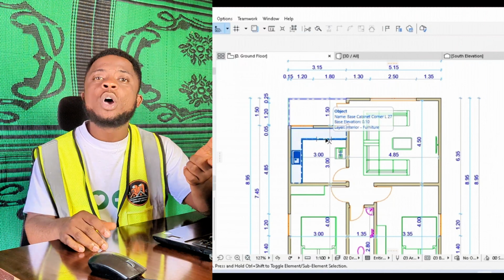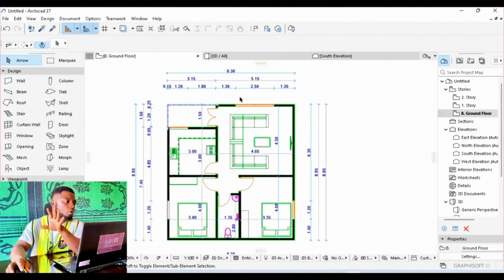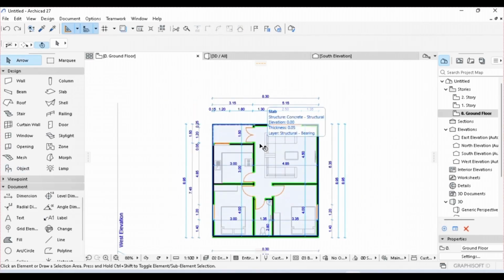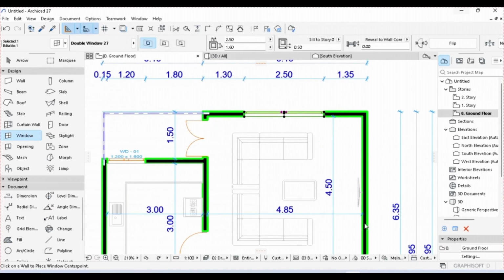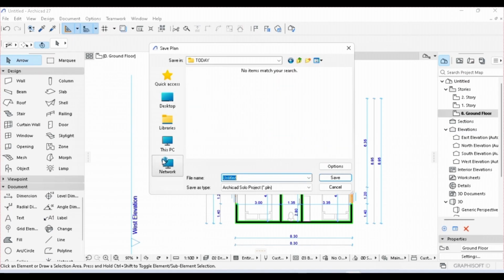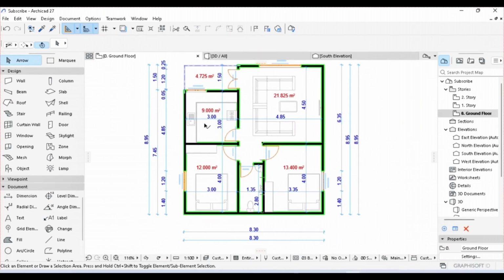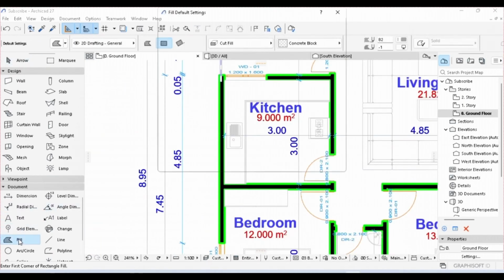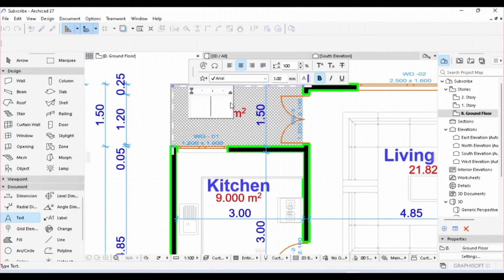Transform Basic into Professional :Floor Plan in ArchiCAD in 6:09s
In this ArchiCAD tutorial, I show you how to transform a basic floor plan into a clean, accurate, and fully professional architectural drawing. If you have a rough sketch, a beginner layout, or a simple draft, this step-by-step guide will help you upgrade it into a real professional floor plan ready for presentation or construction.

You will learn:
✓ How to clean up and organize a basic floor plan
✓ How to correct wall thicknesses, alignments, and room proportions
✓ How to add doors, windows, openings, and proper placements
✓ How to apply correct layers, line weights, and drafting standards
✓ How to add furniture for spatial clarity
✓ How to dimension and annotate your floor plan professionally
✓ How to achieve a polished, architectural look even as a beginner

This tutorial is perfect for:
• Architecture students
• Drafting beginners
• Interior design learners
• Anyone who wants to improve their ArchiCAD drawing quality

My goal is to help you understand how professionals think when upgrading a rough floor plan into a clean, readable, and construction-ready drawing.

📌 **SEO Keywords to Boost Ranking:**